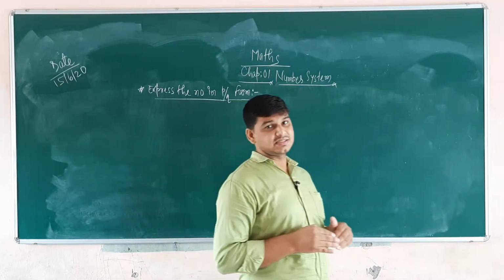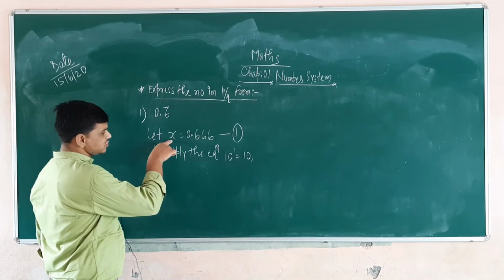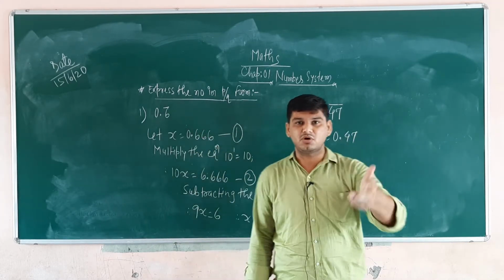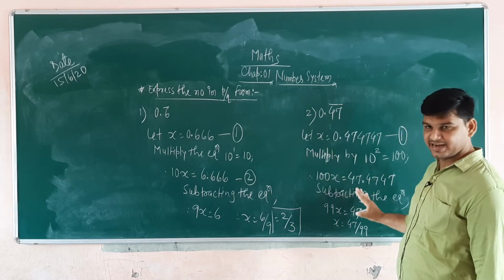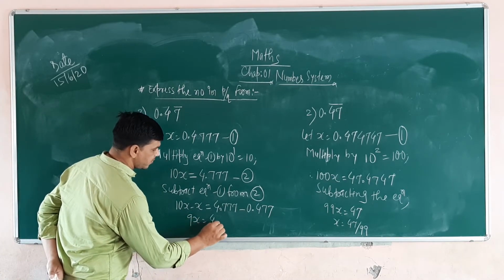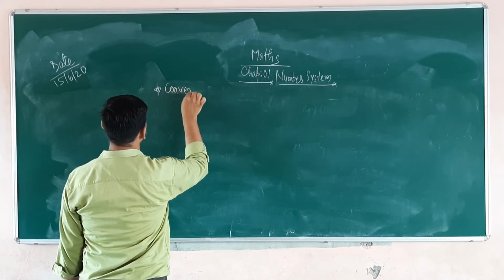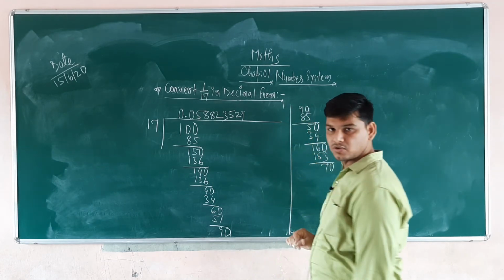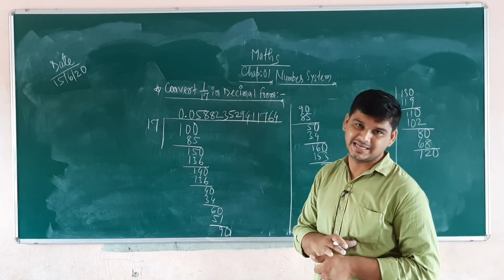STD 9 Ch No 1 Number System Part 2 Eng Med